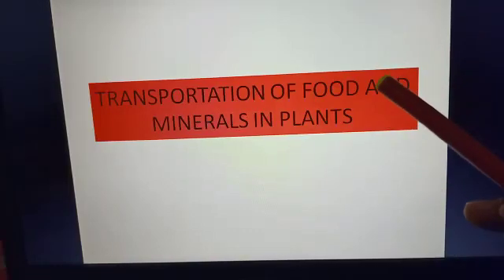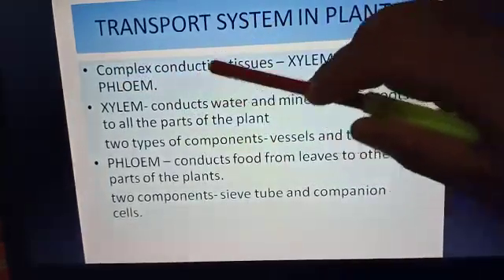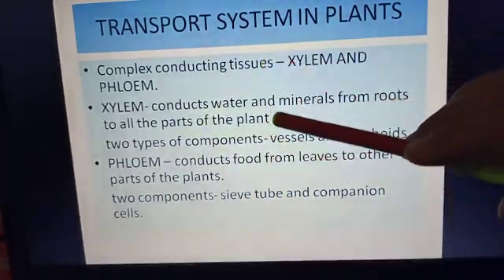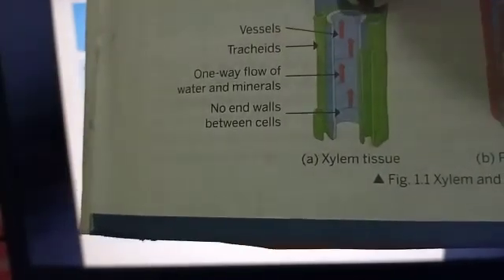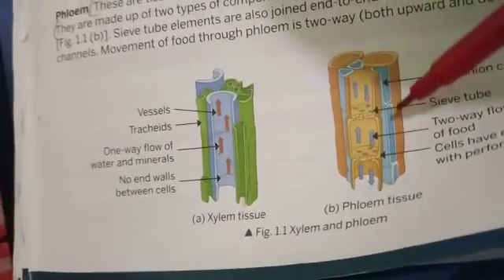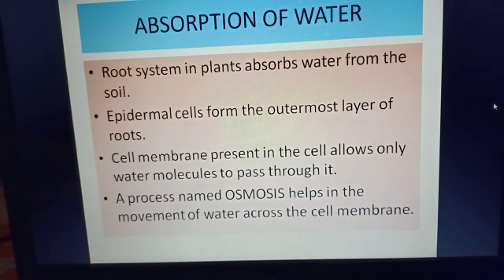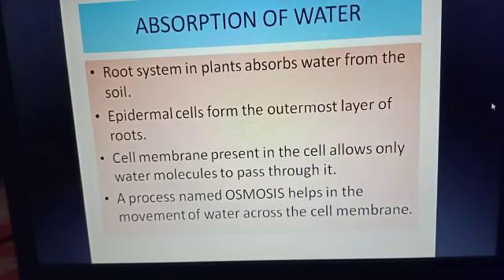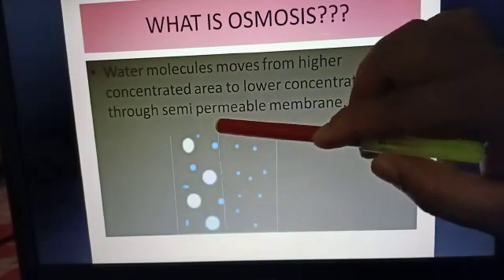Std-Viii Biology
Transportation of food.